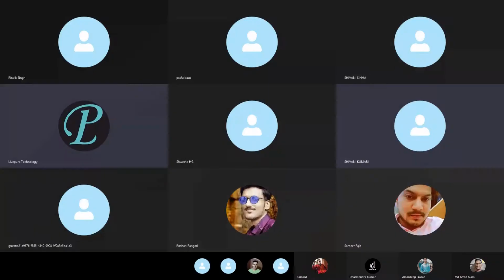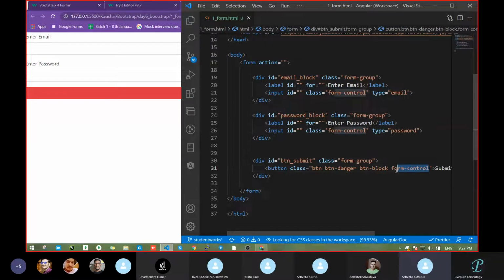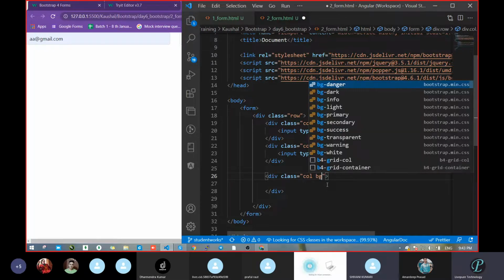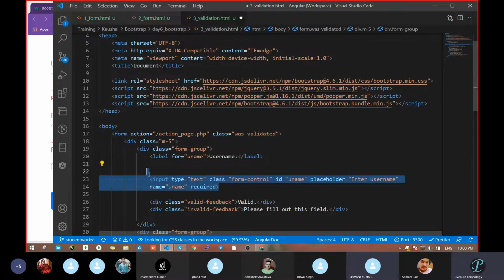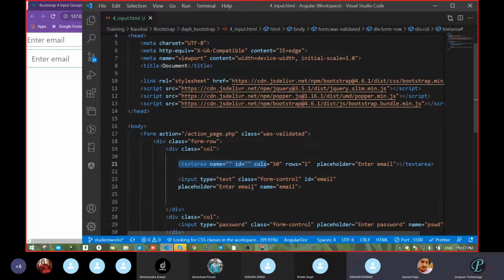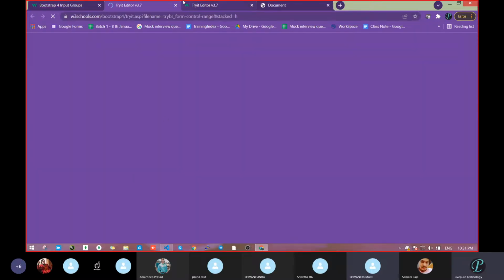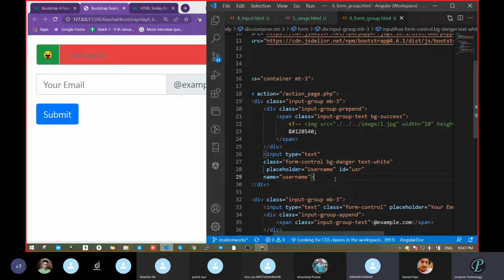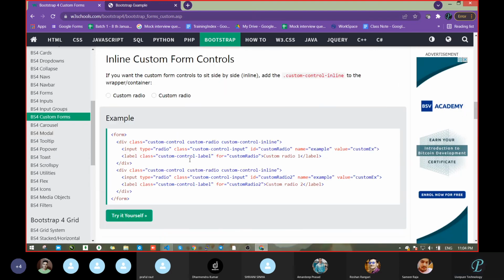Bootstrap V4 Day 7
Bootstrap tutorial from basics to advance.